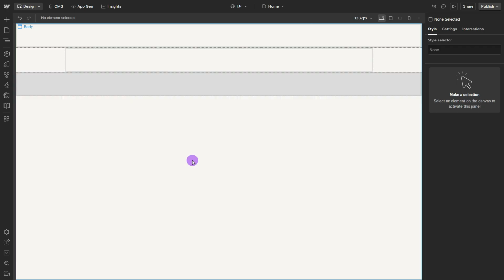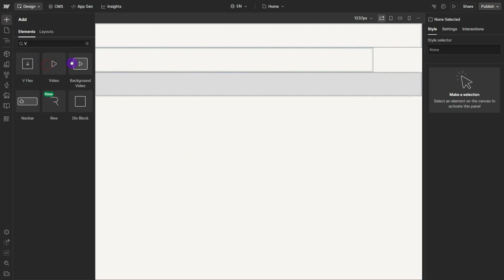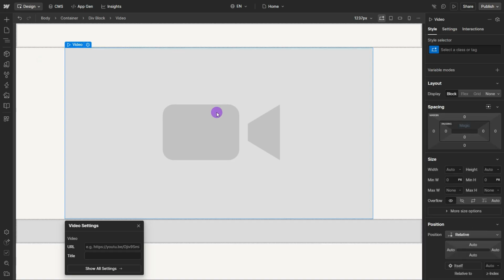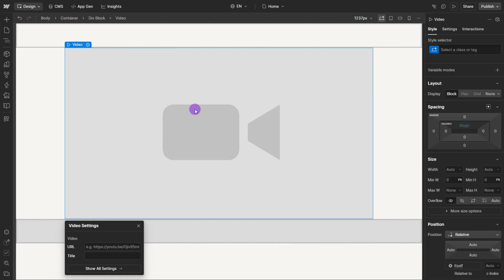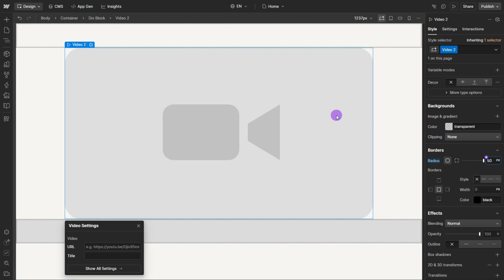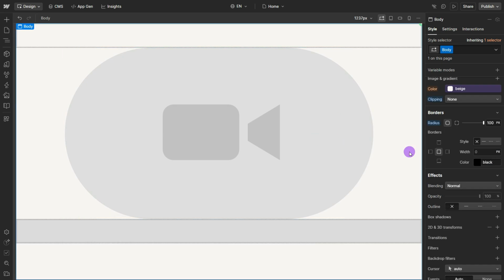How To Make Video Radius in Webflow (Super Simple)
How To Make Video Radius in Webflow
In this (Super Simple) tutorial, I’ll show you how to add rounded corners (video radius) to any video in Webflow. This (Step by Step) guide explains how to wrap your video inside a div block, apply border radius, and style it so the corners look smooth on all devices.

You’ll also learn how to adjust radius values, use clip settings if needed, and fix common issues like the video not respecting the rounded shape. Whether you’re adding background videos, embedded videos, or promotional clips, this (Quick and Easy) method makes your design look clean and modern.

By the end of this (Full Tutorial), your videos will have perfect rounded corners that blend nicely with your Webflow design.